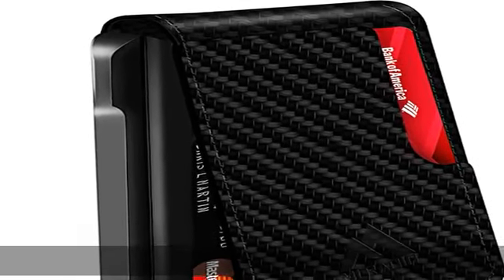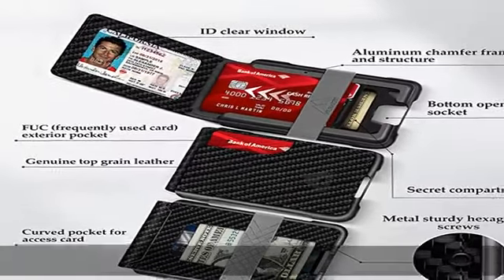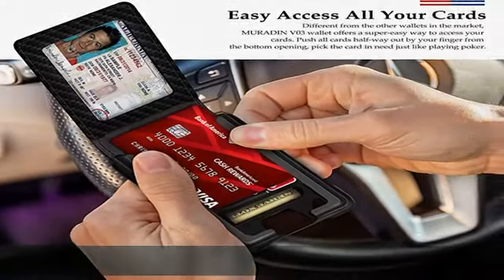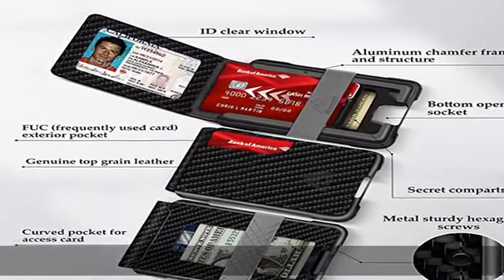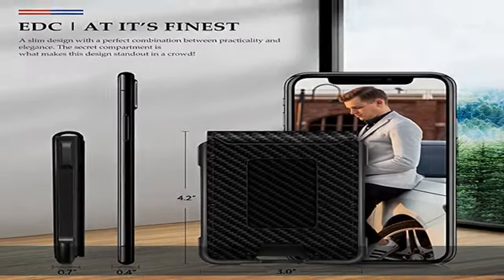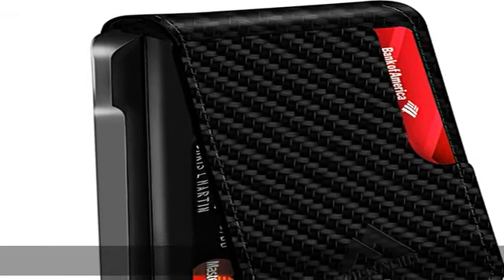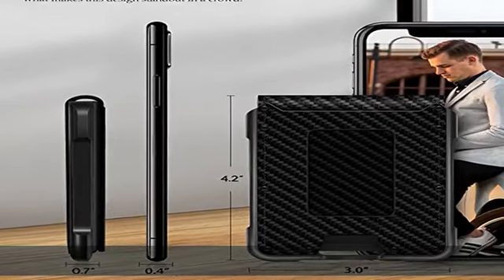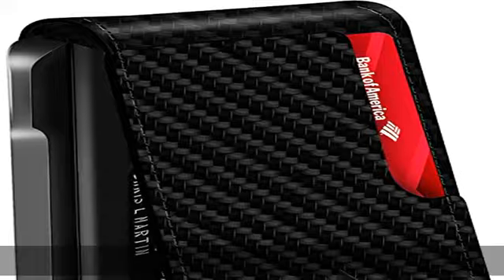MURADIN Mens Wallet Tactical Bifold Wallets for Men Metal RFID Blocking Aluminum Money Cards Holder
MURADIN Mens Wallet Tactical Bifold Wallets for Men Metal RFID Blocking Aluminum Money Cards Holder Gifts for Men